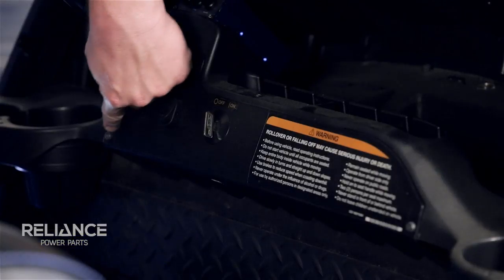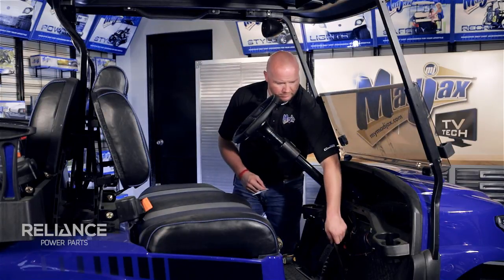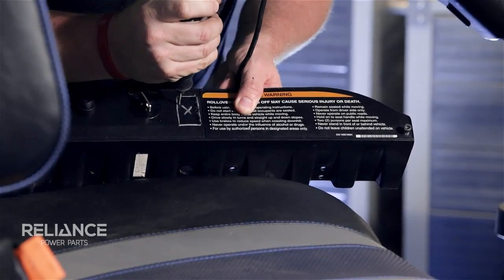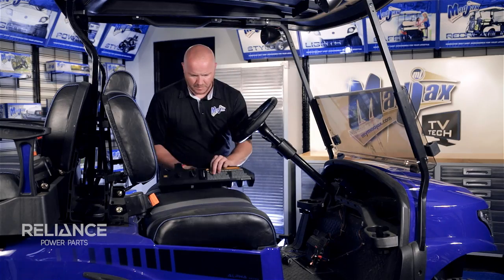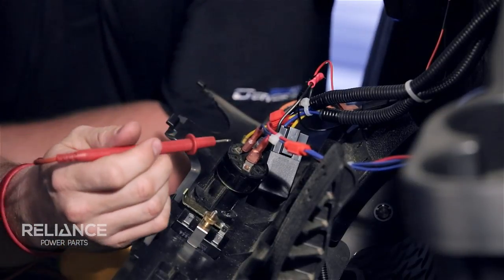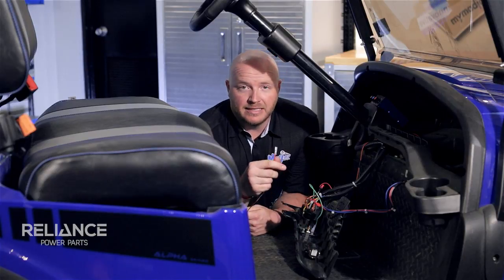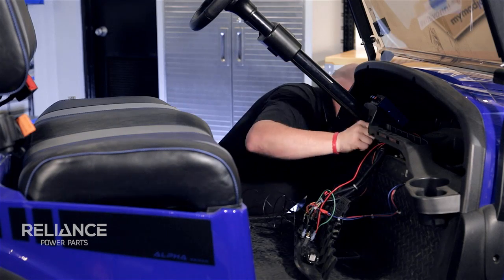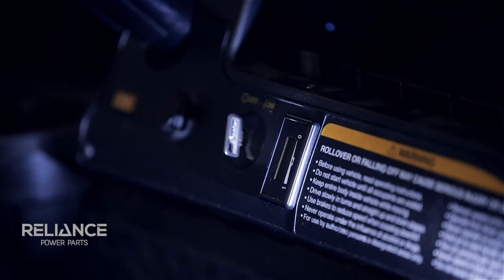36 - 48 V Charge Meter | How to Install Video | Reliance® Golf Cart Accessories (UPDATED)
How to install a Reliance® 36 - 48 V Charge Meter on a golf cart